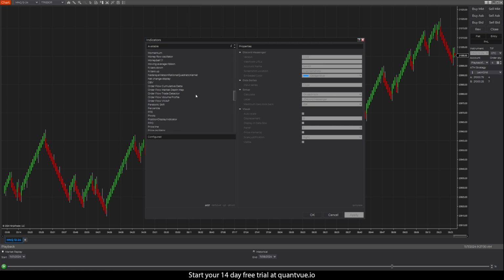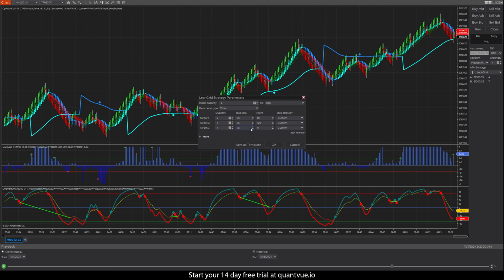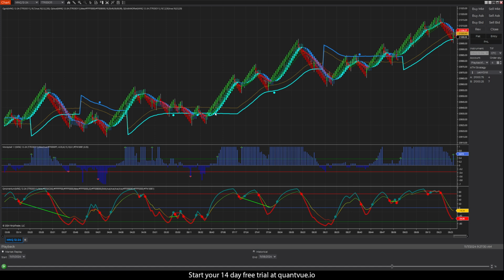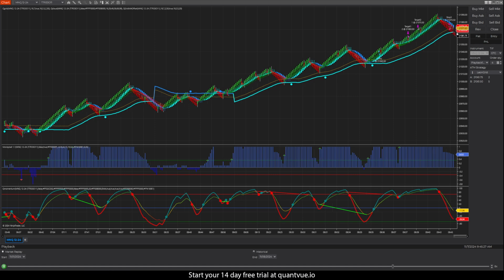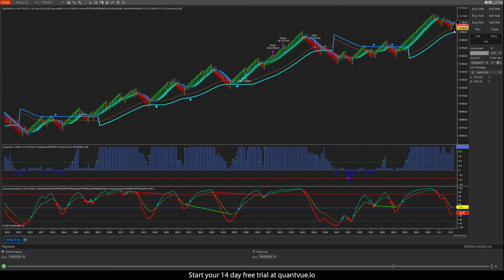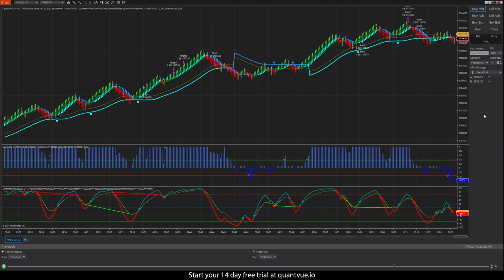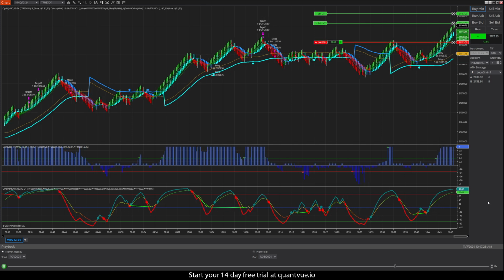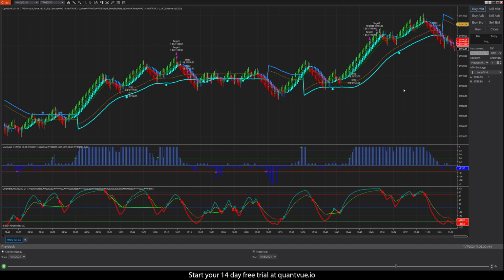How To Use Our "LEONGRID" NinjaTrader Manual Strategy!